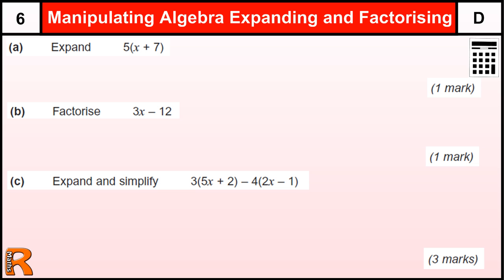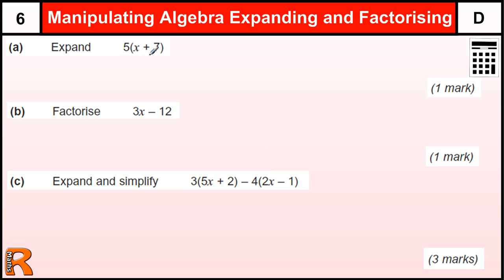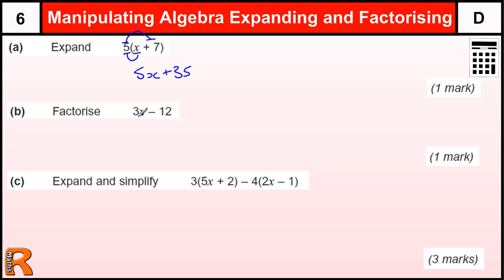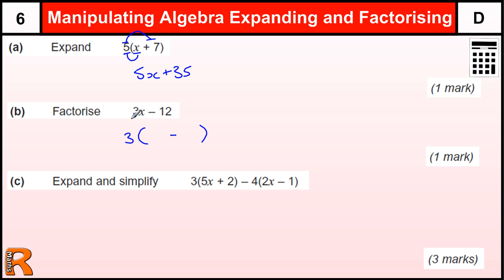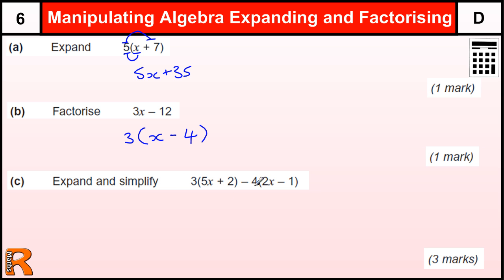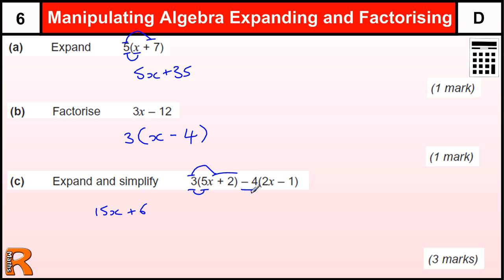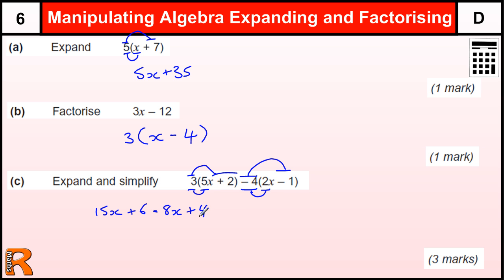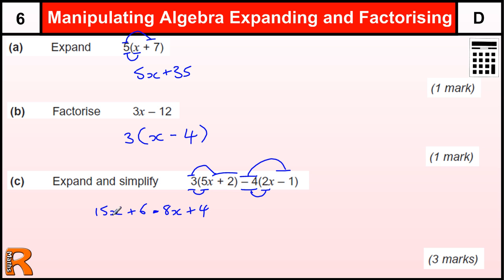Factorise, expand brackets & simplify Algebra GCSE Maths revision Exam paper practice & help